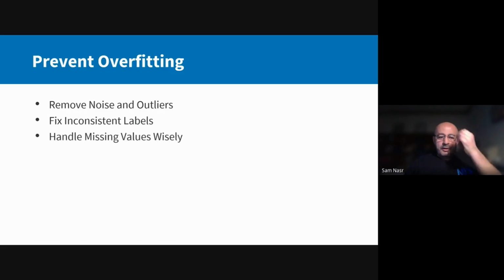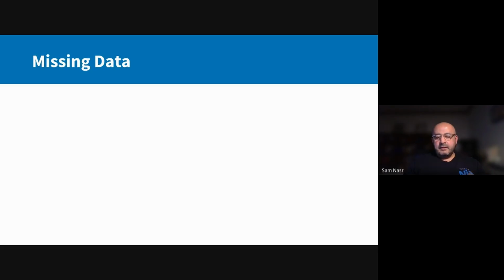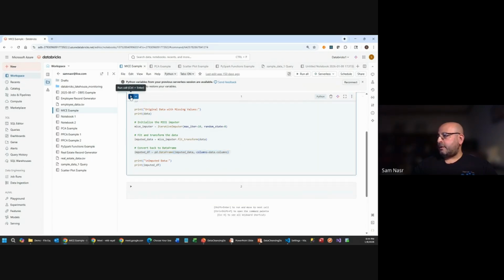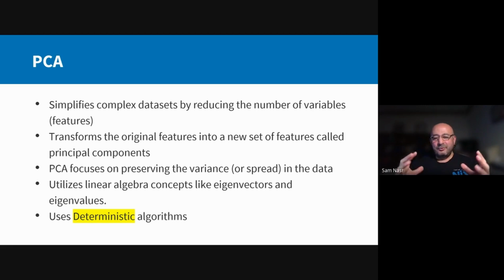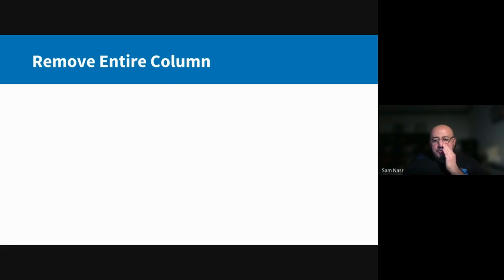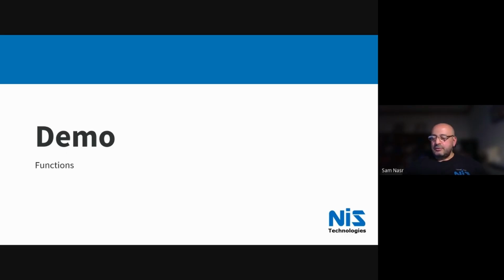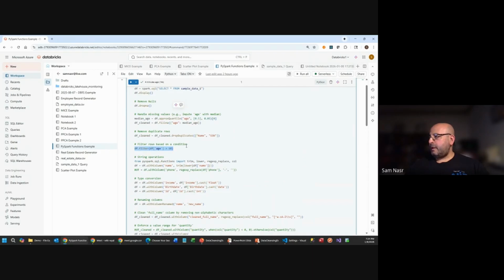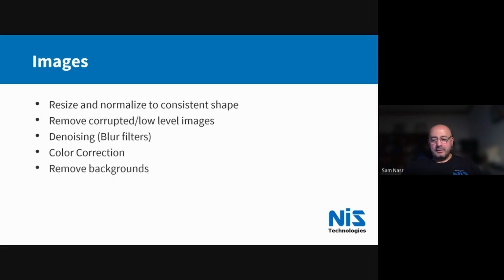Data Cleansing using Data Bricks by Sam Nasr - January 2026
RV.NUG Meetup

Machine Learning is highly dependent on adequate data. Not only does quantity matter, but more importantly quality. In this session we’ll cover how to build a custom automated process using Data Bricks. This will provide methods for cleaning data in a data lake using functions in Azure.